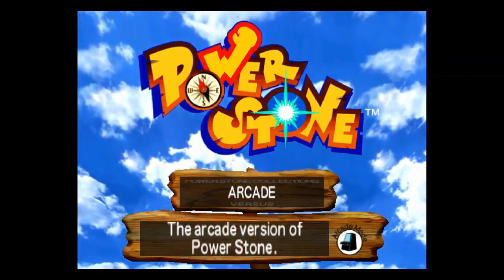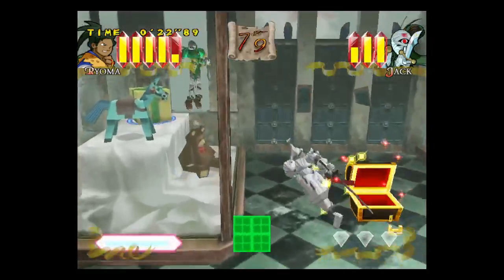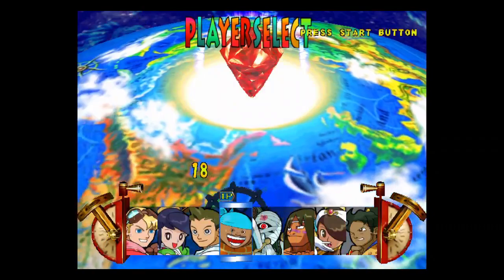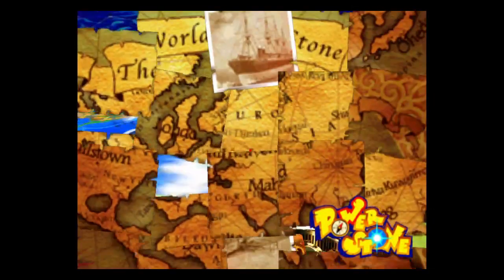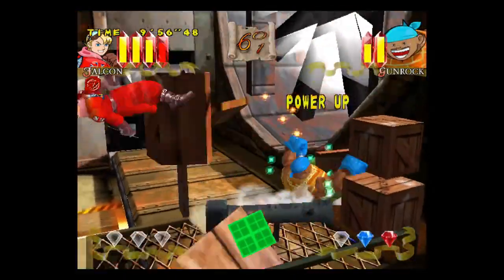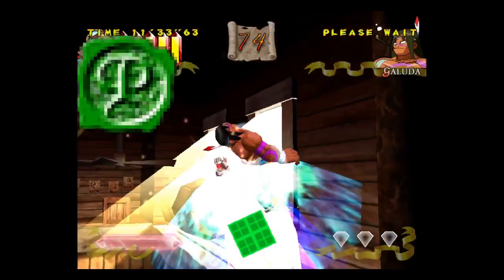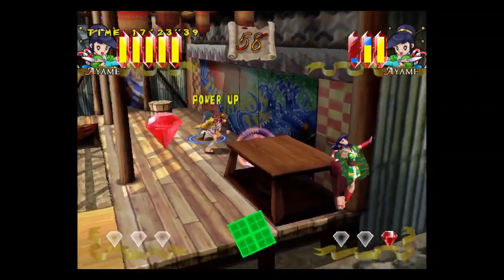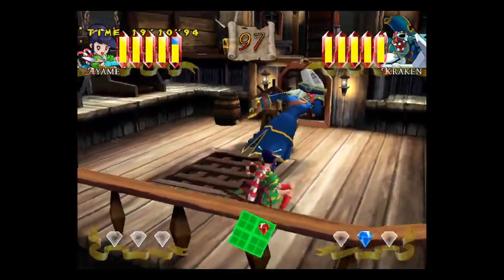Fight Break - Power Stone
A 3D fighting game where 10 characters fight one on one in pursuit of the legendary power stone. Enjoy!!